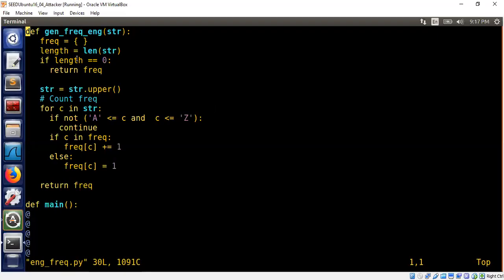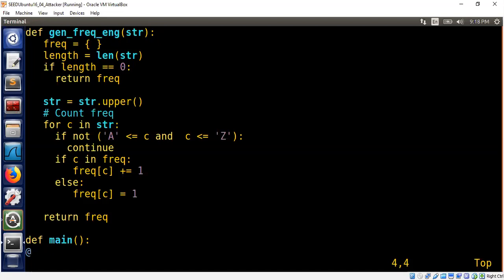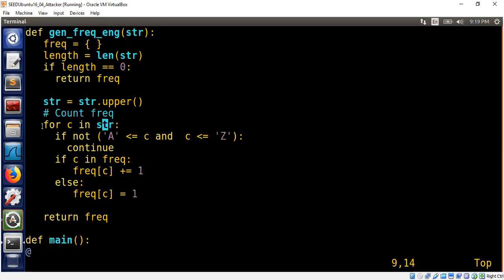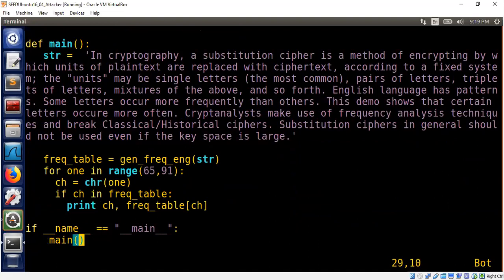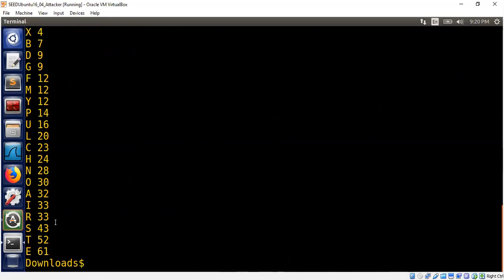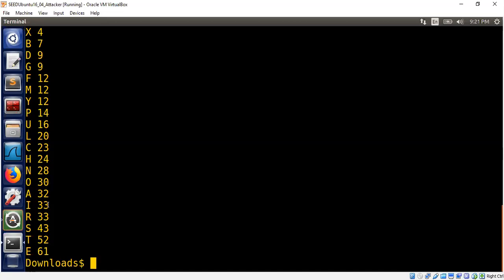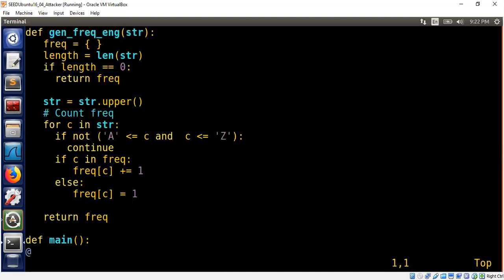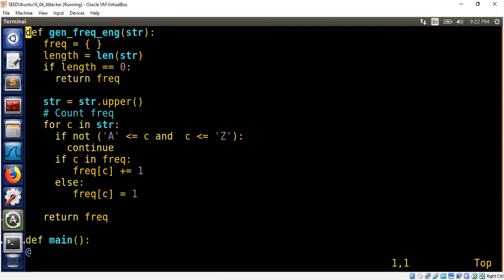Frequency Analysis of English Alphabet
Using a simple Python program, we analyze the frequency distribution of the English alphabet. It is quite interesting to see that 'E' and 'T' are the most frequently occurring alphabet.